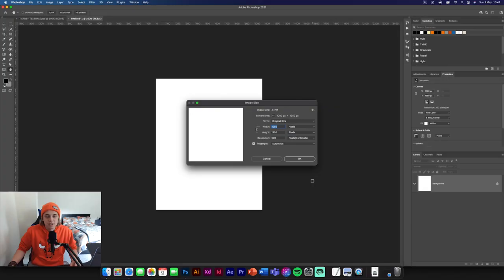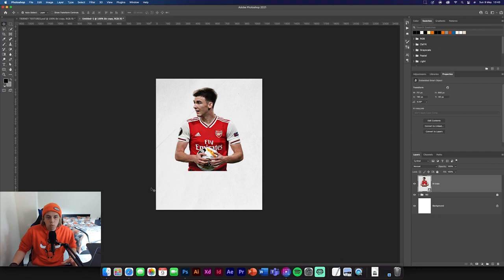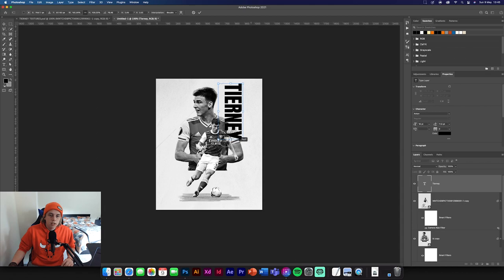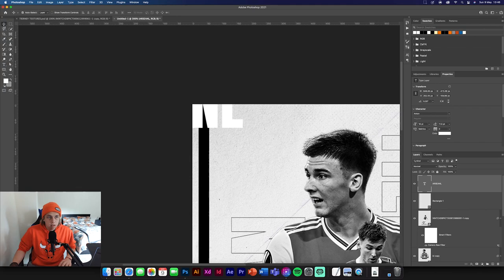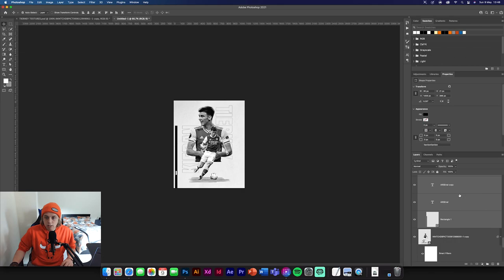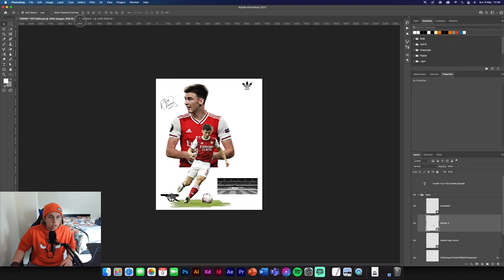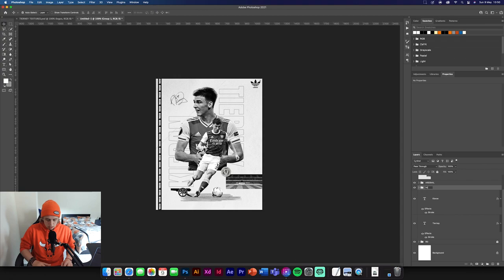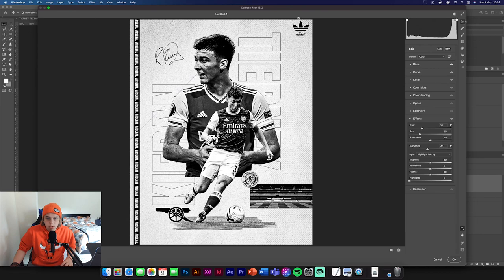How to Make this Amazing Kieran Tierney (Photoshop 2021)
Learn how to create a Kieran Tierney design using photoshop 2021! Some really cool techniques for you to learn in this design!